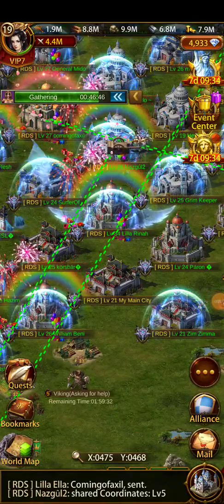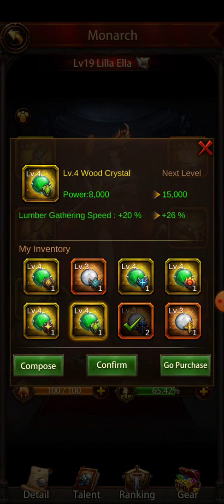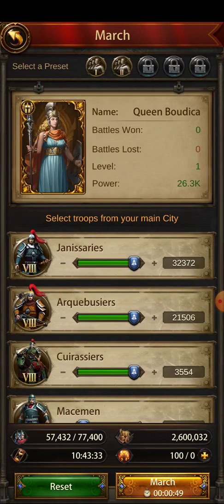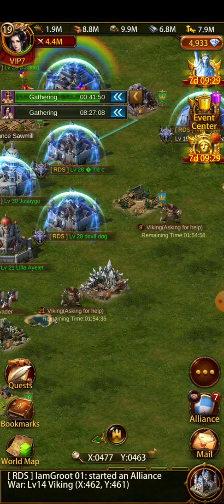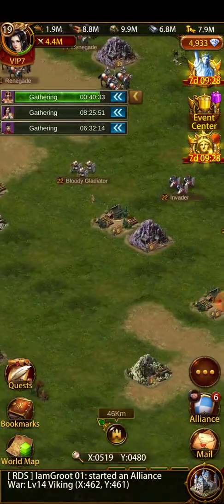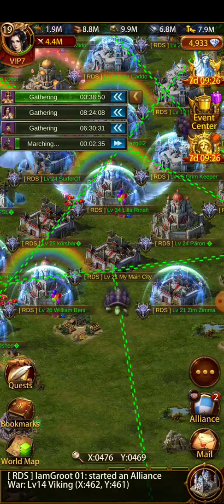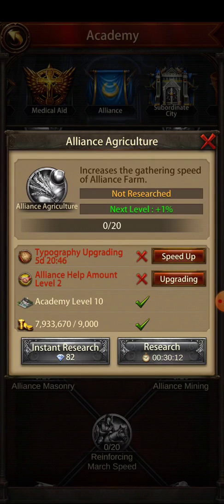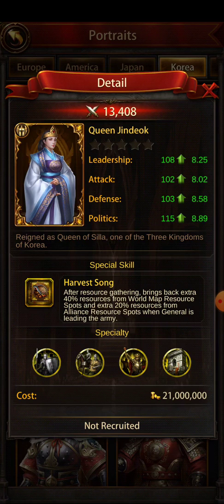Evony - Gathering properly and clearing a resource spot